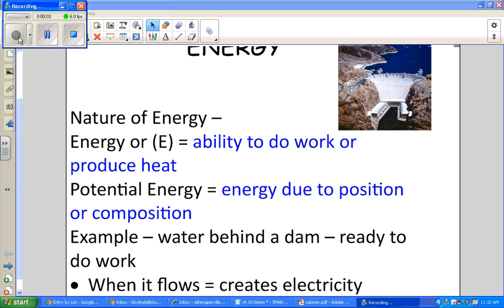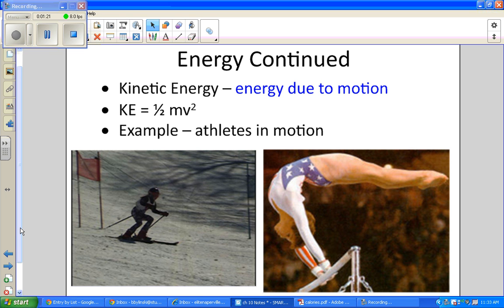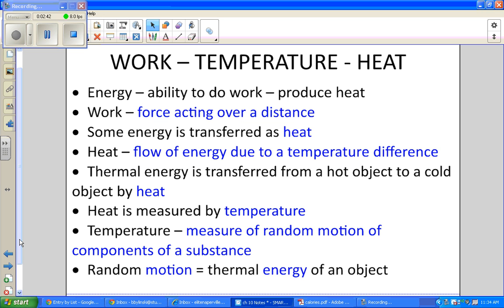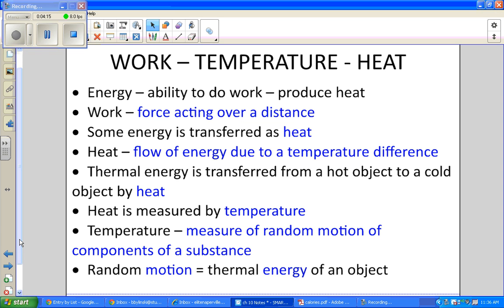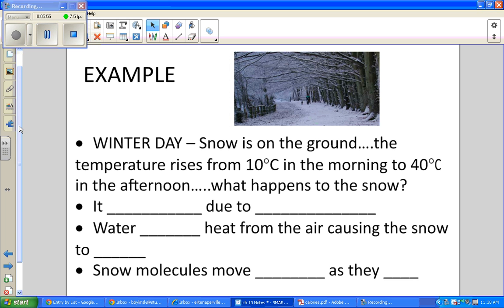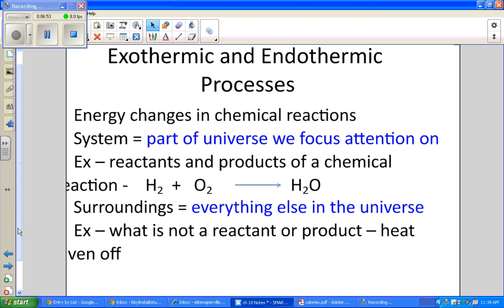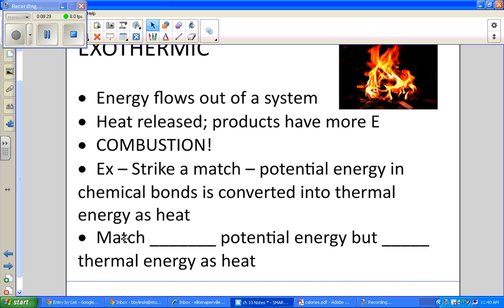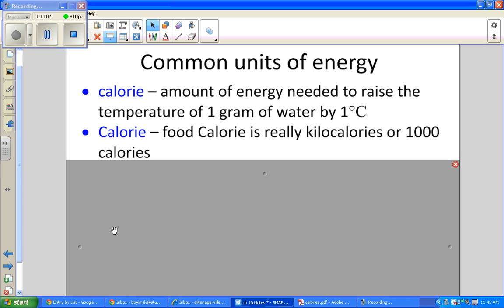Chem Lecture Voice Ch 10 Part 1